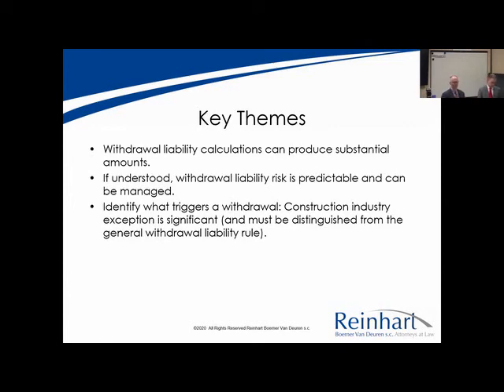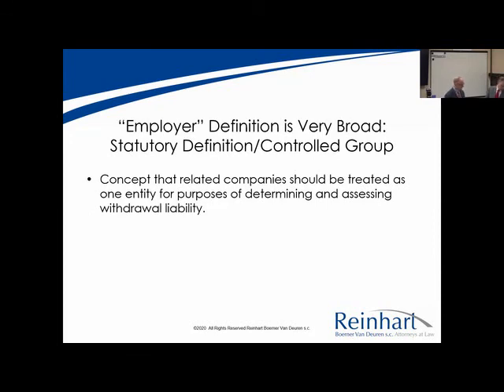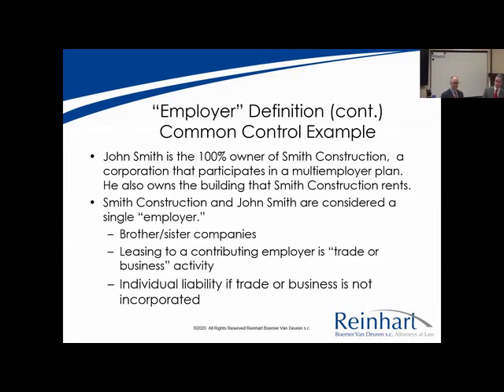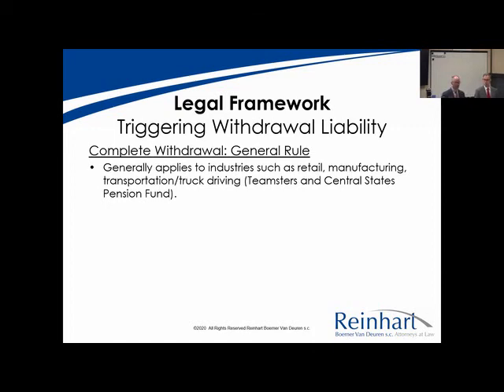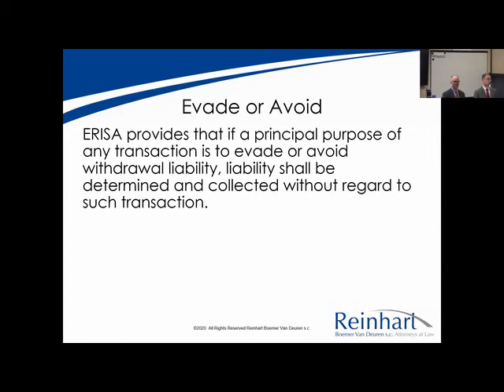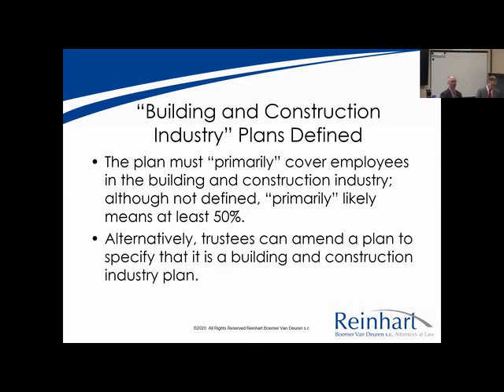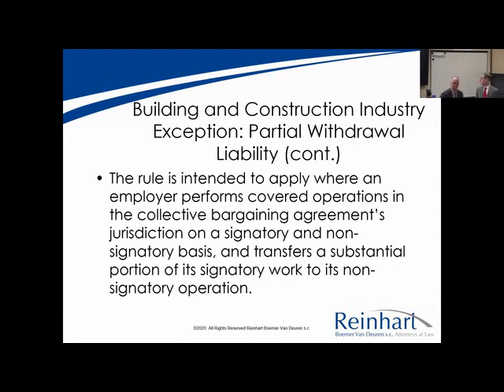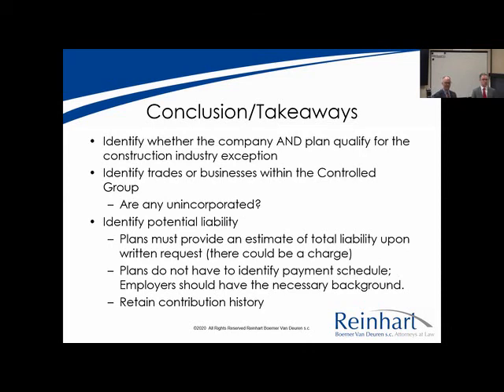Legal Series for Contractors - 'Pension Fund Employer Liability'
Pension Fund Employer Liability: What Is It and How Does It Impact Signatory Employers?
William Tovin & John Mossbert
Reinhart Boerner Van Deuren  |  Attorneys at Law